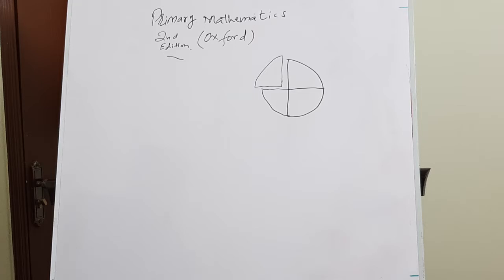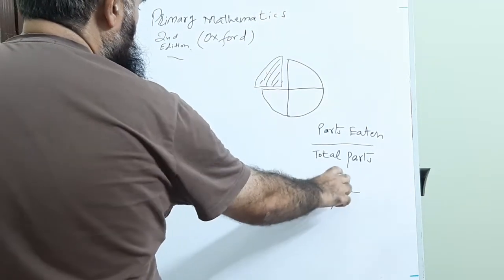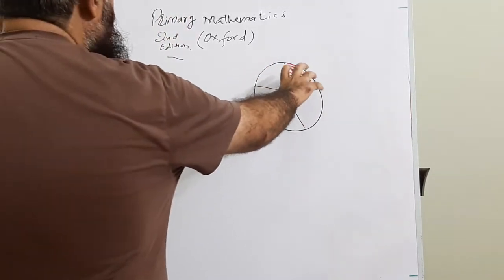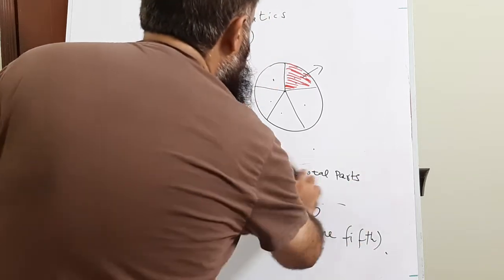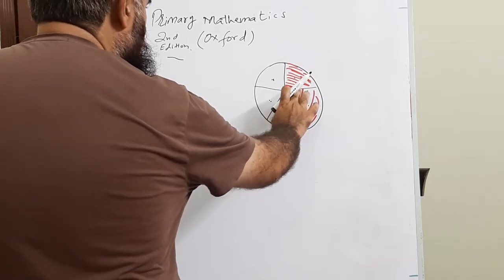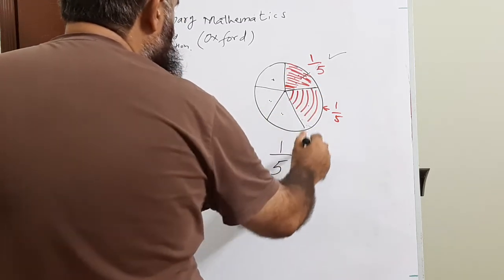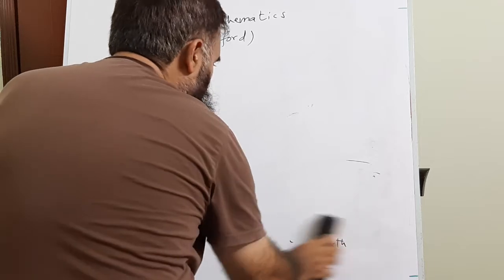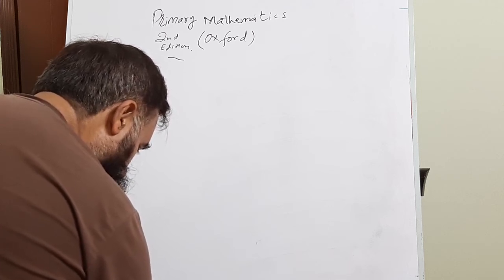Primary Mathematics (Oxford) 2nd Edition, Chapter 13: Fractions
Primary Mathematics, 2nd Edition
(Taught in grade 2 in Pakistan)